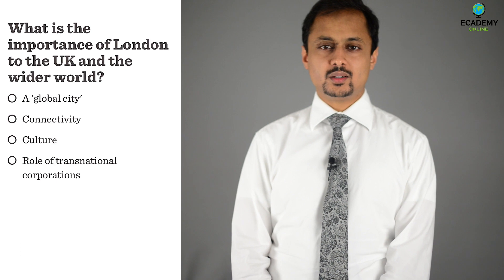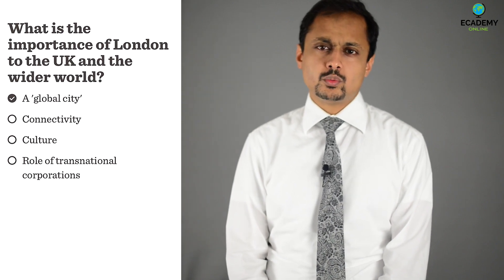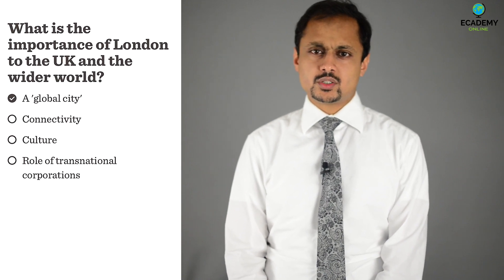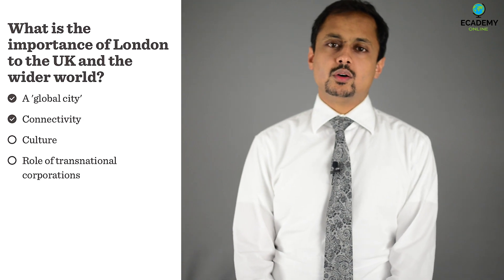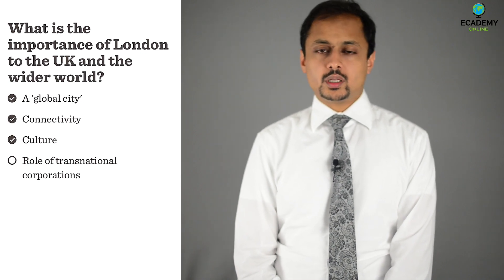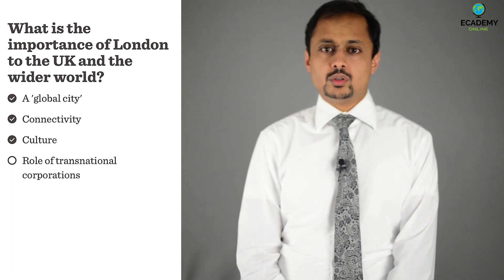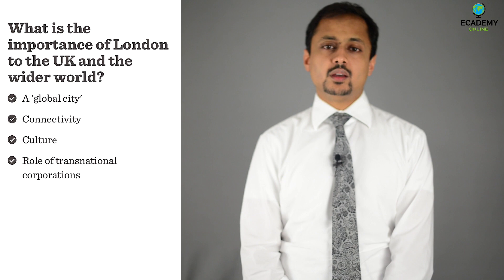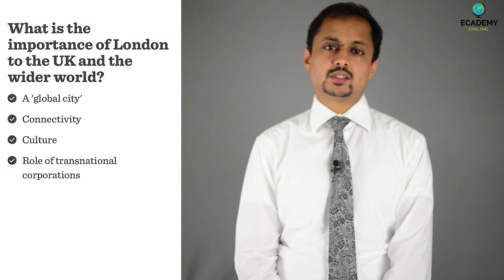9-1 GCSE Geography | Urban Change in the UK | Lesson 1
What is the importance of London to the UK & the wider world?

Stuck on how to write exam questions? Go to the forums section on ecademyonline.com and find out how to improve your writing style!